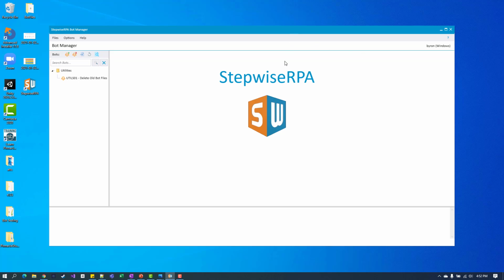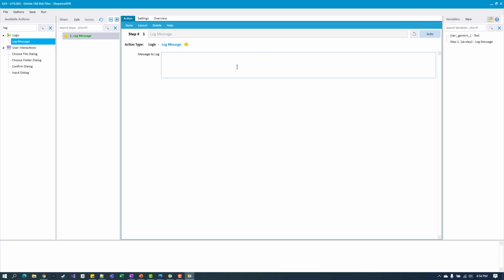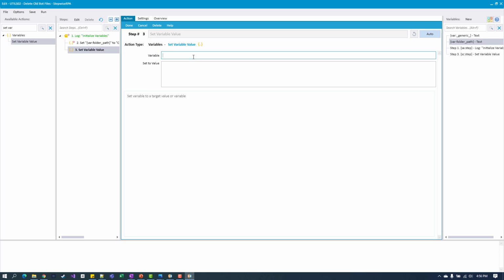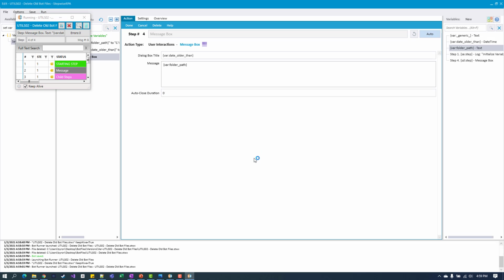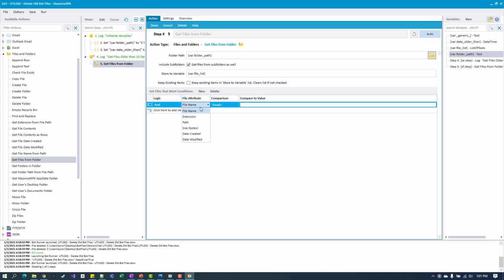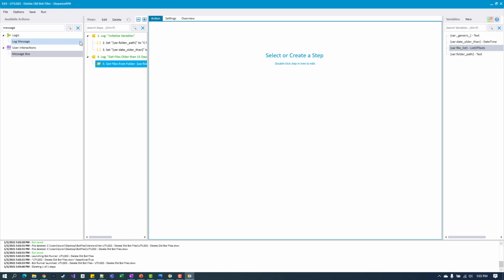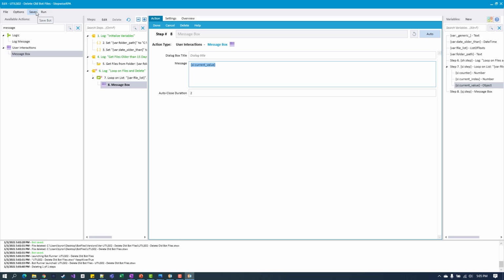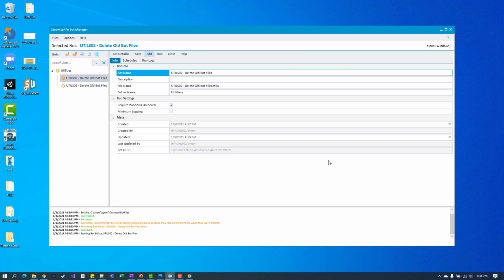01. StepwiseRPA - Let's Build Your First Bot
❤️ Welcome to StepwiseRPA!
🤖 Build software robots for SharePoint, Excel, SQL Server, Email and more
🌍 Get it FREE for non-commercial use!
🥂 We just went live Father's Day 2021, so please bear with us as we get going

💬 This is a short-ish video for getting started with our brand new Robotic Process Automation app. We may be new on the market, but we've been in development and used by a Fortune 500 company since 2017. Hundreds of thousands of bot runs have been run

🚀 Why you should give StepwiseRPA a try?
✅ Perhaps the most robust tool available for automating SharePoint List / Library update, create, delete, and selects
✅ Easy to use and powerful IMAP, SMTP, and Outlook email automation
✅ Super fast spreadsheet processing with our Quick Calc and Excel functionality
✅ Seamless query building for SQL Server, including Bulk Imports of CSV data

We've got a lot of work to do building out our Help documentation, so please use our forums to ask and answer questions!